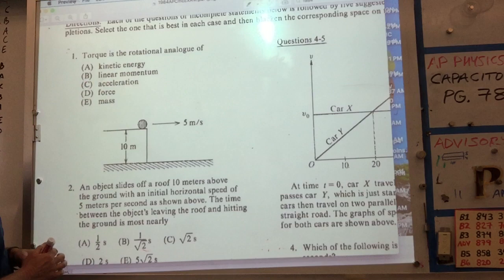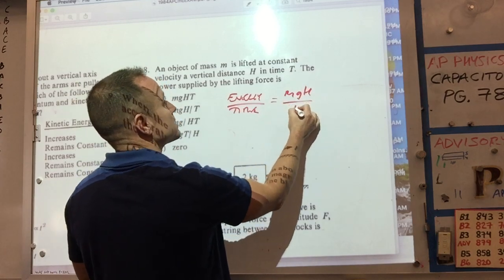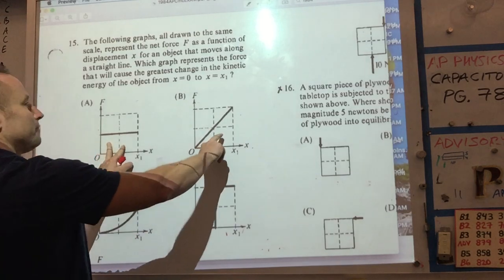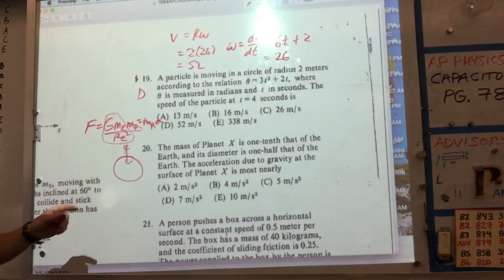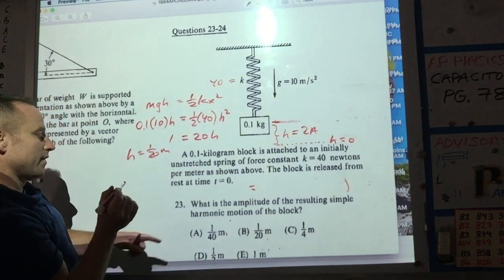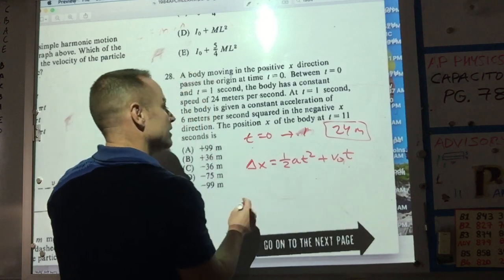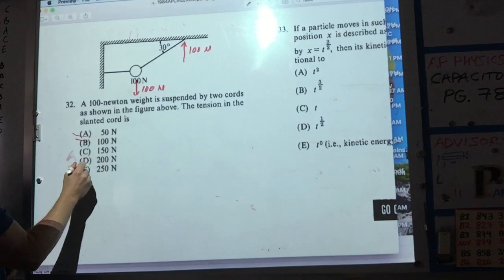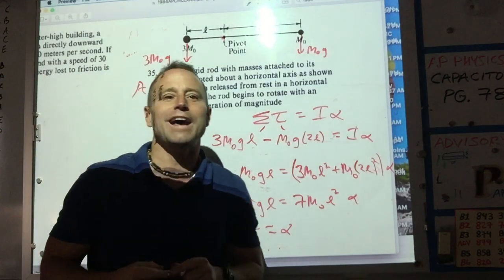AP Physics C Mechanics Multiple Choice Solutions 1984 (Physics MCQ Practice)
Complete, real-time solutions to a 1984 AP Physics C Mechanics Multiple Choice exam. I walk through the solutions at approximately the pace that a person would need to go to complete the exam within the time constraints on exam day. I make notes and "think out loud" so that students can learn A. P. problem solving strategies and thought processes. This set of physics multiple choice practice questions reviews concepts in A.P. Physics C mechanics quite well.